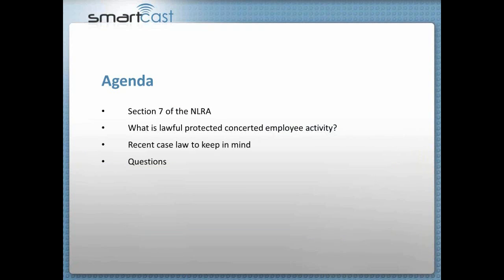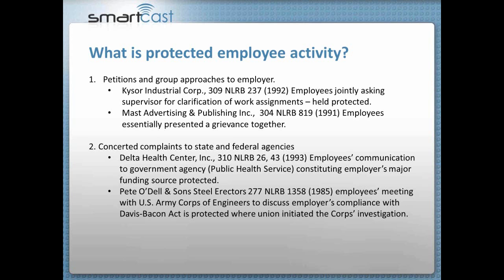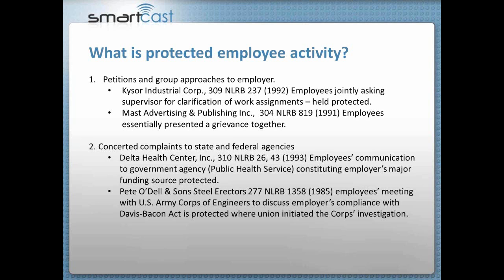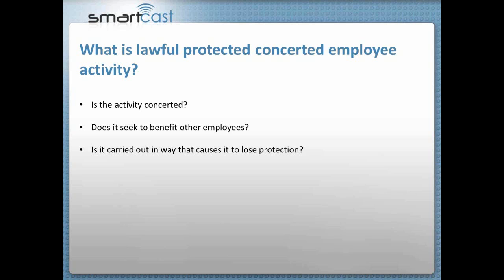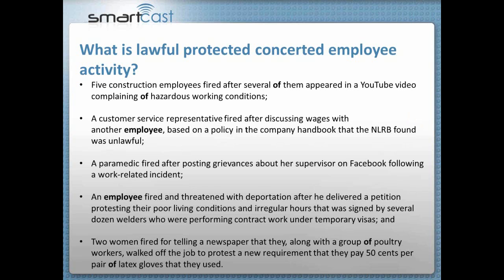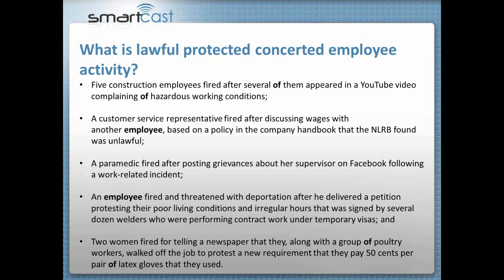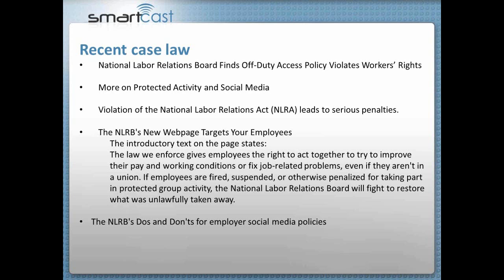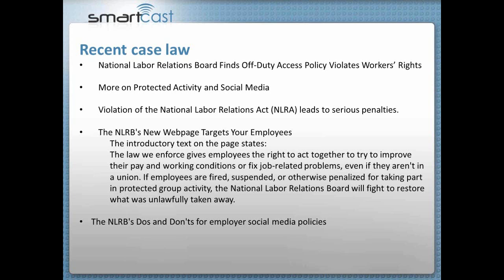Smartcast: Protected Concerted Employee Activity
This is a recording of a live Smartcast held July 17, 2012 with Craig J. Davidson, CEBS on Protected Concerted Employee Activity.